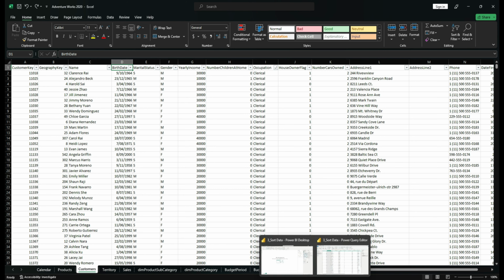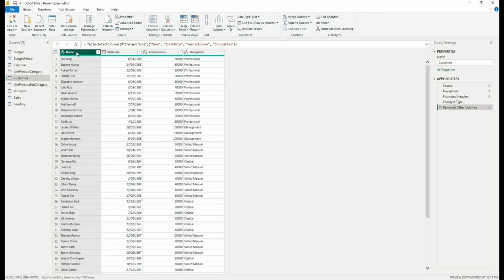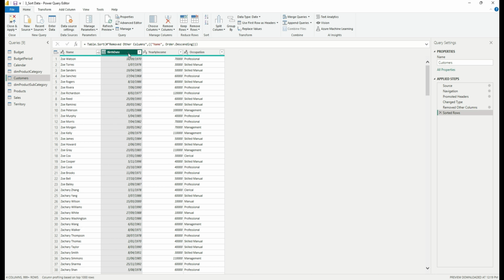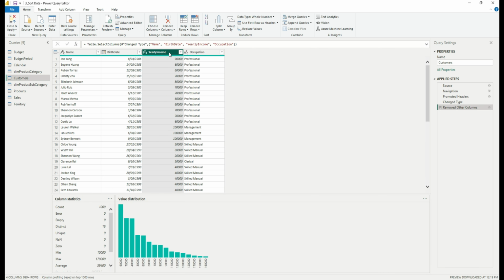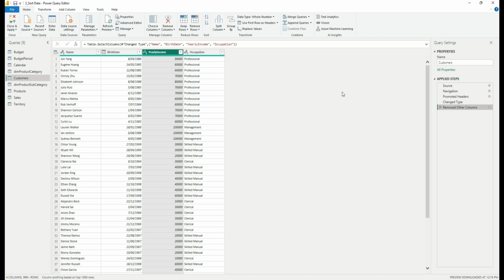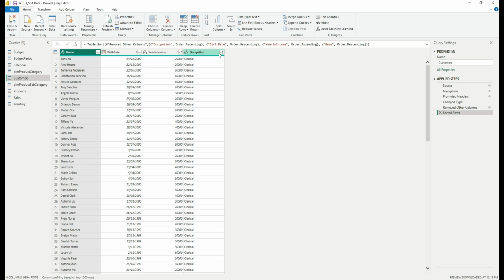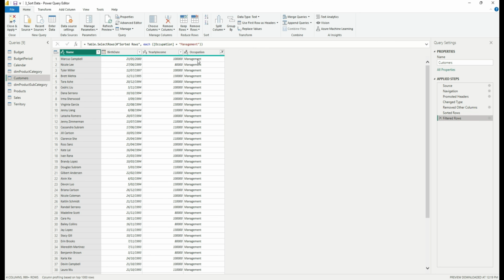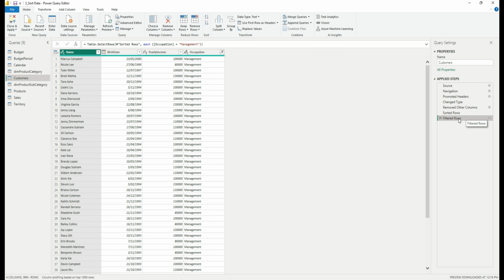PBI Desktop 3 : Sort Multiple Columns using Power Query Editor